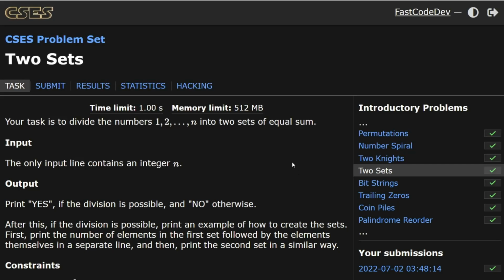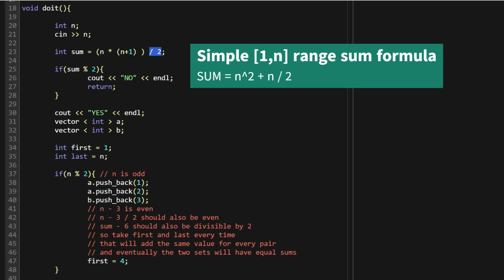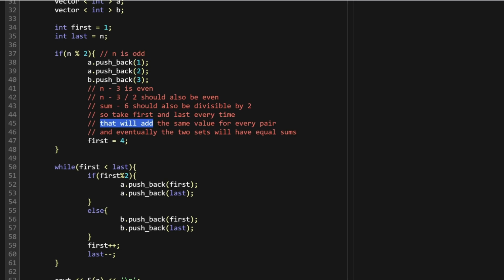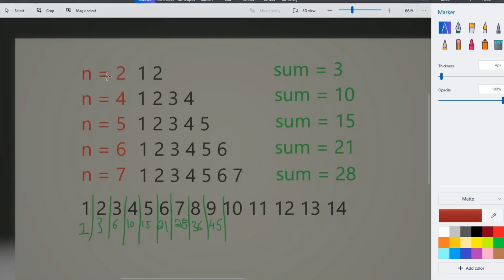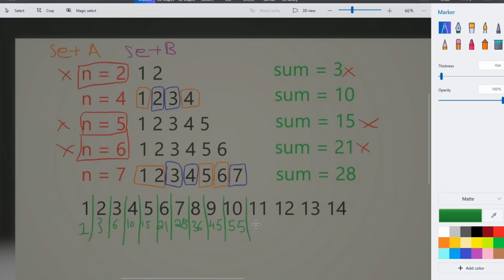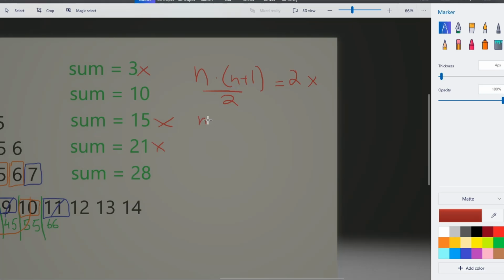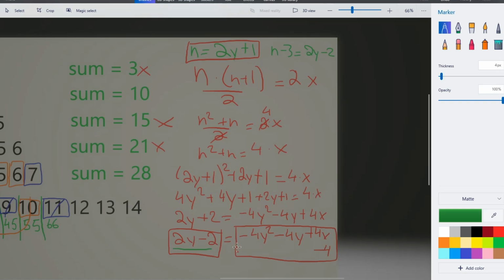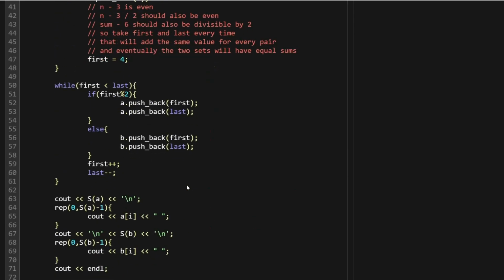CSES Two Sets | C++ solution | simple constructive math problem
In this video I fully explain how to solve the Two Sets problem from the CSES problem set. Here we make some simple observations using the range sum formula that allow us to construct the solution easily.

00:00 reading task statement
02:02 discussing strategy
02:28 reviewing the solution implementation
08:30 explaining why the solution works using examples
13:45 using math to prove the solutions correctness
20:01 closing the video